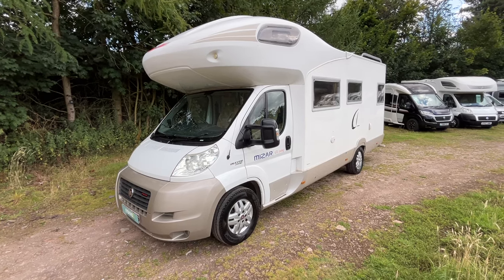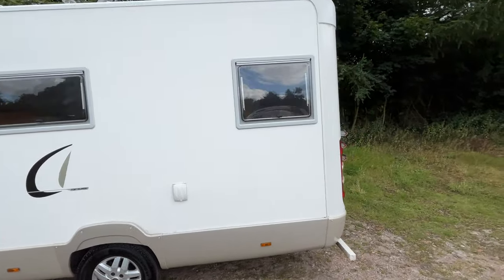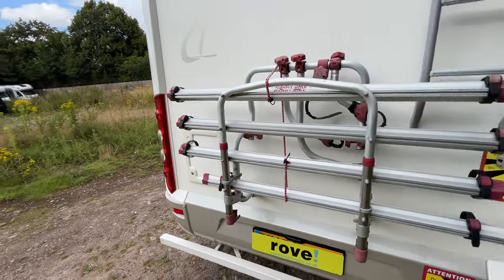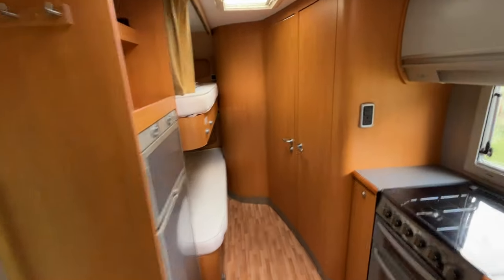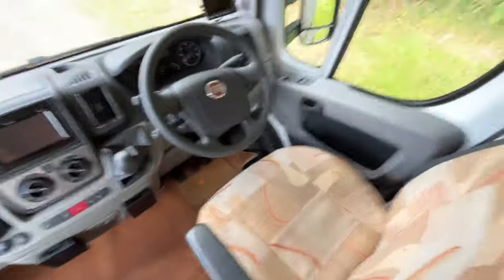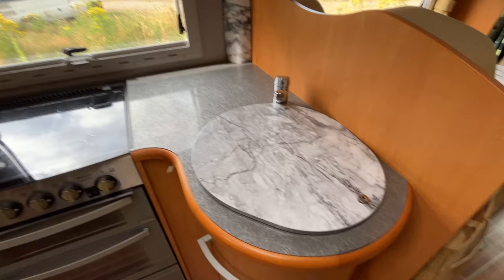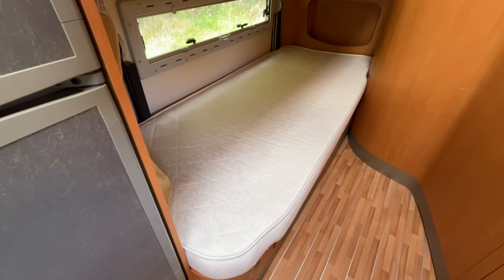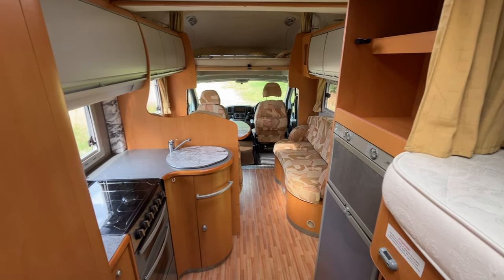CI Mizar GTL Living Rove Motorhomes Mansfield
Rove! Motorhomes Mansfield are pleased to offer this very sought after CI Mizar 2009 4 berth 4 belts coach built motorhome.

Built on a Fiat 3.0 litre diesel engine with a 6 speed manual gearbox, Measuring 7.2 meters in length, and weighs 4000kg, therefore will require a C1 licence to drive.

On entering the side of the motor home to your right is the front dining/lounge area with table, with both front seats swivel round this makes a great socialising area. The lounge comfortably seats 6 people. To the front, the over cabin bed is also a good size double bed.

Moving to the middle of the motor home there is a well equipped kitchen consisting of grill, gas hobs, fridge with separate small freezer, sink and drainer.

Further to the back to the right of the motor home there is a large washroom with window, toilet, washbasin and separate shower.

To the back left you have 2 built in bunk beds with ladder and pull round privacy curtains. Each window has fly screens and blackout blinds.

For further details, photo file & walk around video – Please contact one of our team who will be more than happy to help.